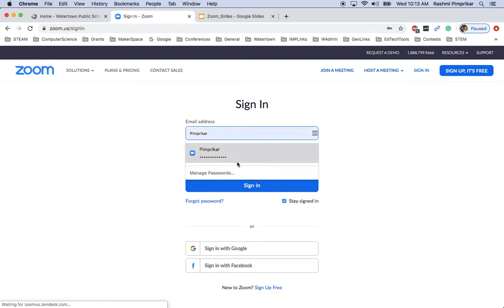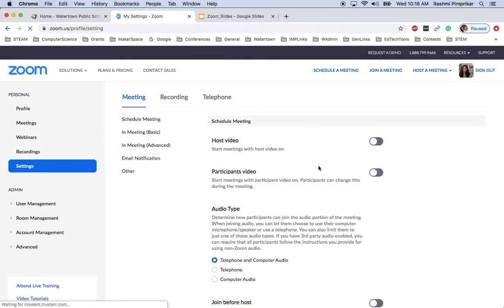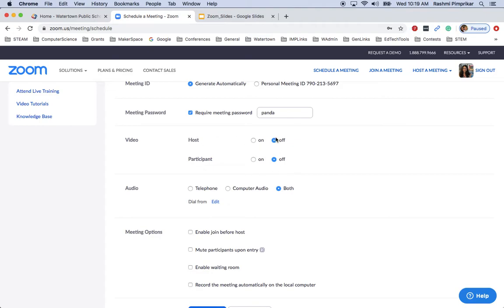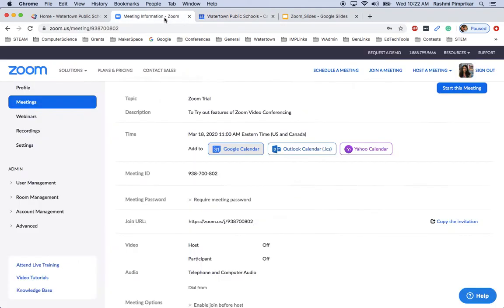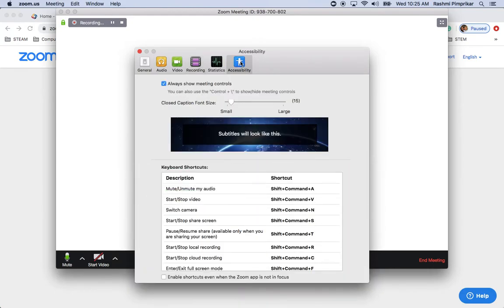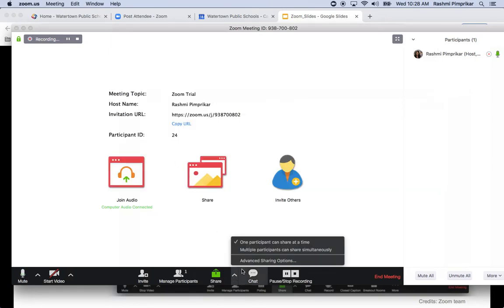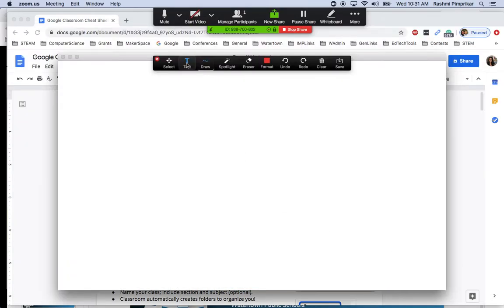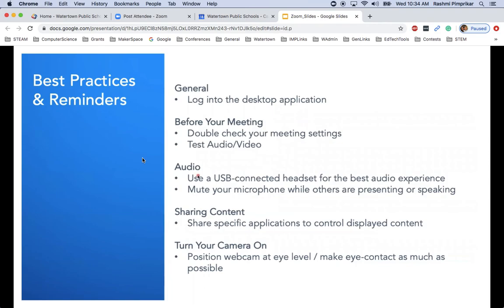Host online sessions with Zoom